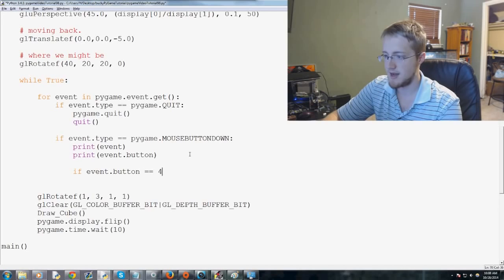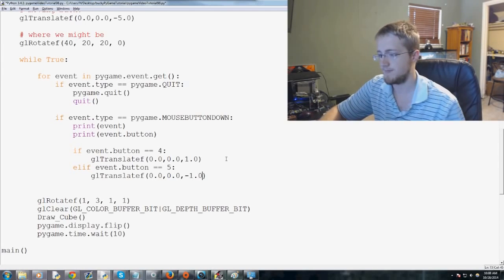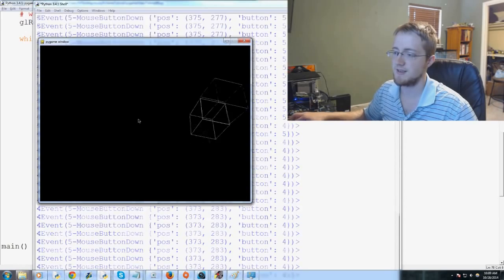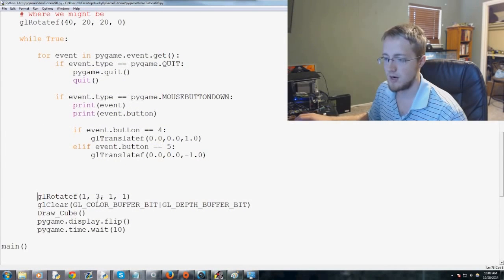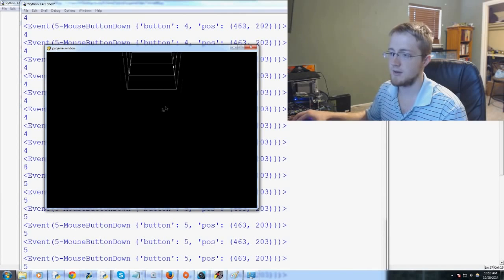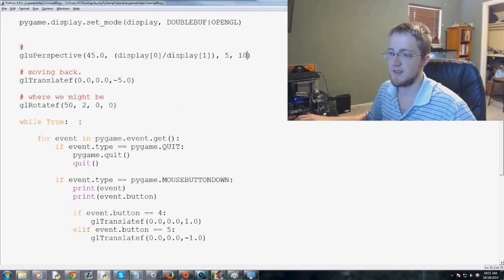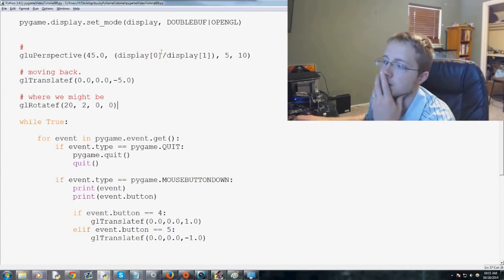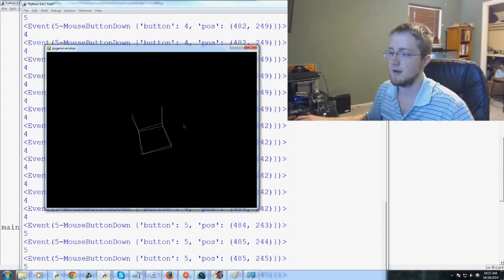Pygame Python Game Development Tutorial 98 Zoom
everybody what is going on welcome to another pine tutorial video with pie

opengl in Python so where we left off we were basically pulling in these mouse

buttons we found out that for us forward five is reverse and now i'll show you

guys how can utilize this zoom in and out of our object so we want to do if

event . button is a four then we want to GL translate f 0.0 0.0 and 1.0 then

we'll go ahead and just run l if event . button equals five GL translate f 0.000

and 1.0 actually this is negative one pointer and that was soon for us we're

going to turn off rotate for now you'll see why in a moment let's go ahead and

save it run it there is our cube now we come on screen and we'll scroll your

mouse and you'll see how we are zooming in and out now now it's going to turn

rotate so rotate there's our cube awesome and see how his role it's almost

like it's it's like we're having a really hard time controlling it and the

reason for this is you need to understand what uh what is happening so

when we zoom it's like it's affecting like us right but we're also zooming in

and out of the actual cube which is spinning and then each time we zoom

basically resuming in and out from a different kind of perspective and so

that's what makes this really confusing initially hear it

we've lost it but here's an example let's do let's turn to go

rotate will do 0 0 and 0 see how that looks for us right

and so now we're just zooming in and out of this cube okay easy enough

and then what I want to go ahead and do let's make this and we need to make at

let's do X as five

ok so now you can see it's going like forward and reverse now what if let's

change this to its not so steep

ok oops one more time

okay now this is a good idea or a good time to show you clips or clipping so we

could change this 25 and this to 10

ok so as we zoom out we can see it but as resume for we see that the cube is

being clipped away right

based on our view so as we get closer to it it's like chop it's slicing off the

top of the queue basically we can also get a better look at that

let's do 20 let's try that right so as the cube comes closer to us it's being

clicked away and then as it moves away from us it's also being clipped away the

more you know

ok so that's that uh and let's see if traffic there's anything else I really

want to show you as far as inside perspective for example for me this 90

and we zoom al

ok so you can see that let us see if there's anything else i really want

joe know that covers as far as like what zoom what I would want to show you guys

so anyway that's that we could turn back on on rotate and rotate really shows it

well there's still a couple of things I definitely want to show you guys

especially like coloring and stuff like that so sitting to next video for that